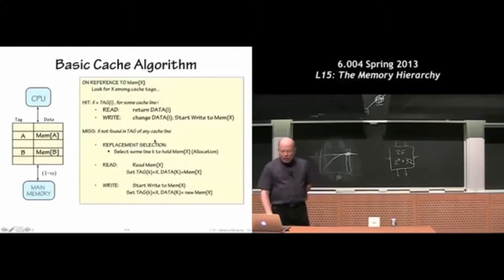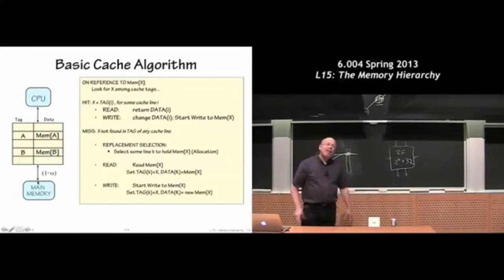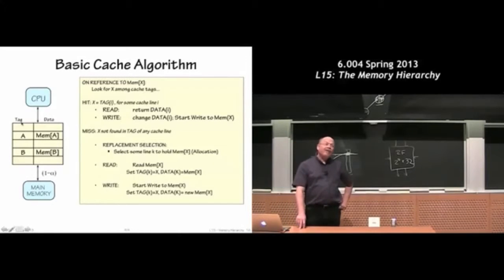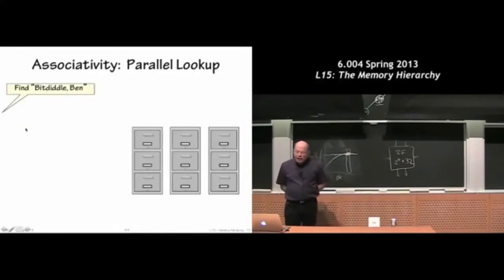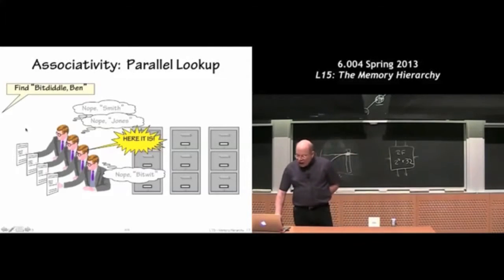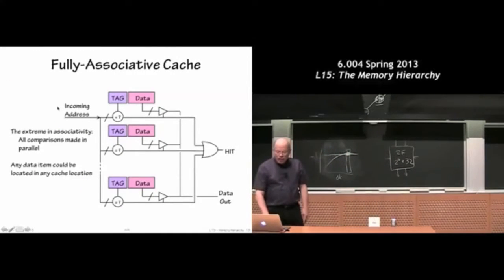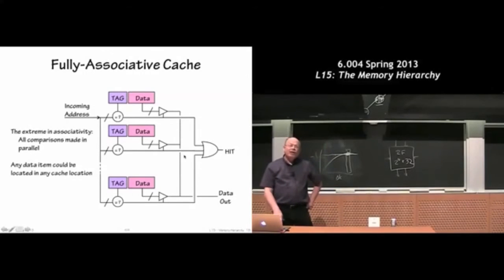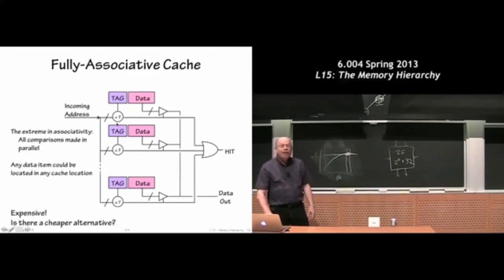a096MIT6004L15p8 Part 8 of edited version of MIT 6.004 Lecture 15; Apr 2013